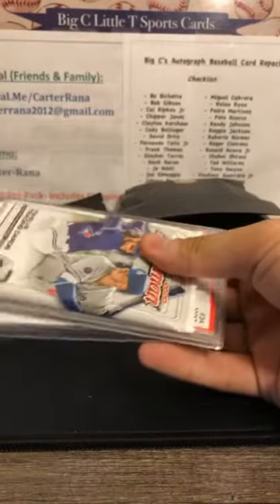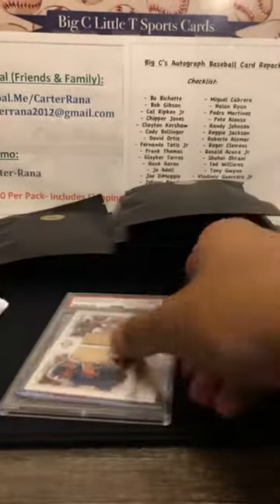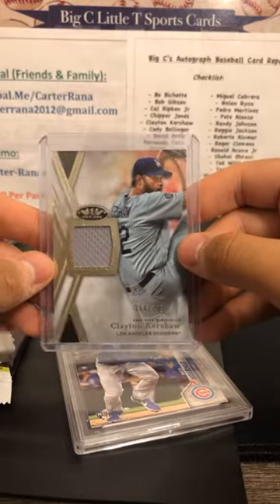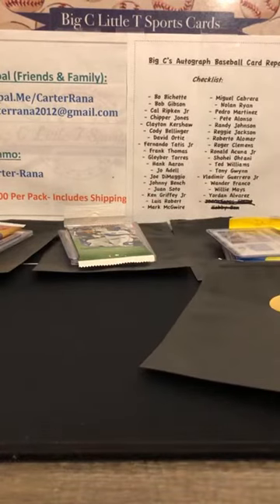Little T’s Baseball Card Repack- 7/13/20